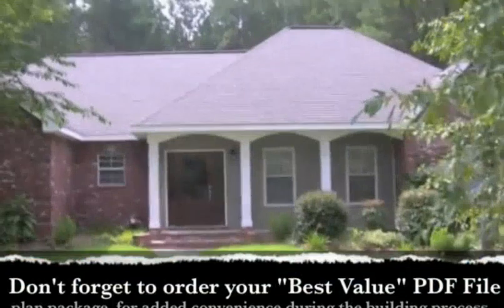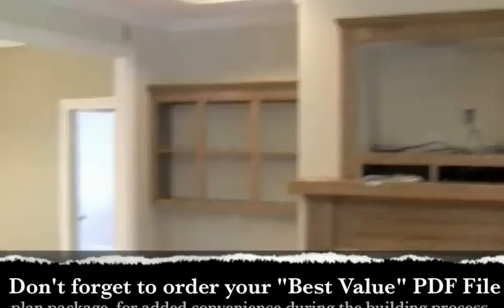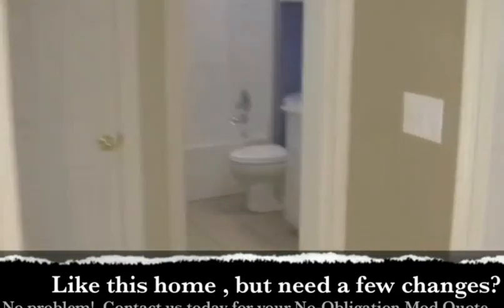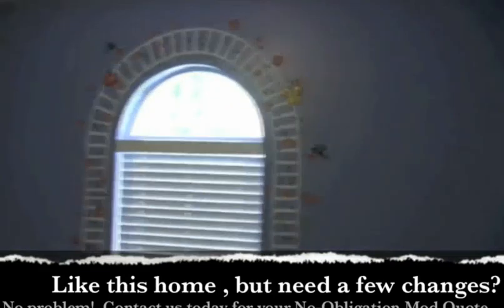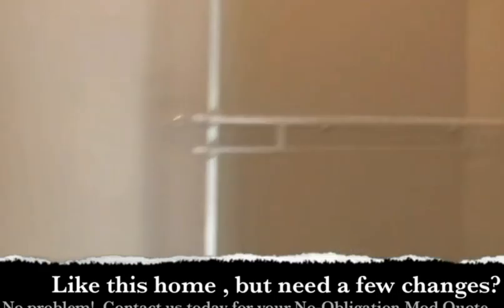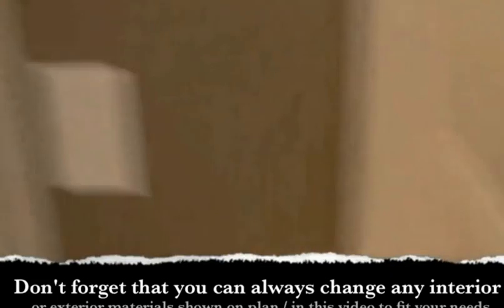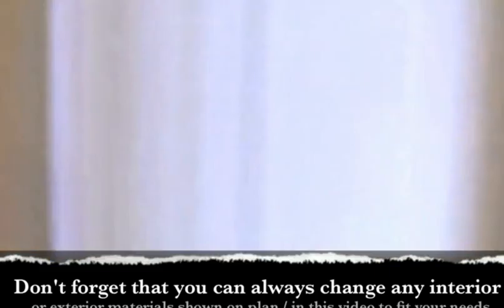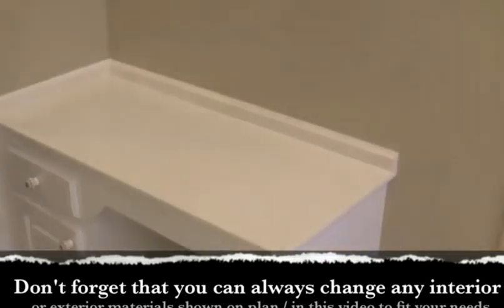Top Selling Ranch Home Plan | The Plan Collection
The ranch style is one of the most popular home designs. Ranch houses (also known as California ranch homes, ranchers, or even ramblers) first began to be built in the 1920s, but became very popular when baby boomers started building homes of their own. The primary characteristic of a classical set of ranch house plans is its long, low shape. Ranch home designs can feature anything from hips to gables, and covered porches to dormers.

This ranch house plan style has evolved over the years. You can now find a ranch home plan with various architectural styles influences such as traditional, Georgian, country and more. The ranch style home plan is popular because it typically provides all that you need for day-to-day living on the main level. For this reason the ranch style home plan is often built without a basement.  The ranch style house plan can be cost effective considering the total amount of square footage. It can however be expensive because you must have a wide lot to built it; and as with every plan style the exterior finishes will increase the cost significantly due to its long rectangular shape.

Here at The Plan Collection, we believe that everyone should have access to beautiful, affordable home design. Our pre-drawn house plans can help save you time and money when you're designing and building the home of your dreams. Browse our collection of more than 20,000 house plans drawn by leading architects and designers, and find the perfect home to fit your needs!